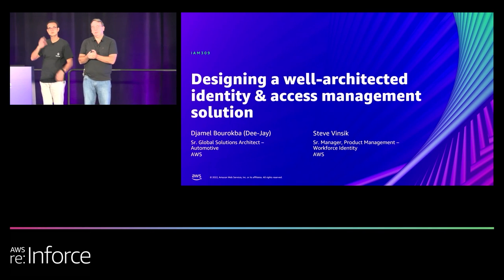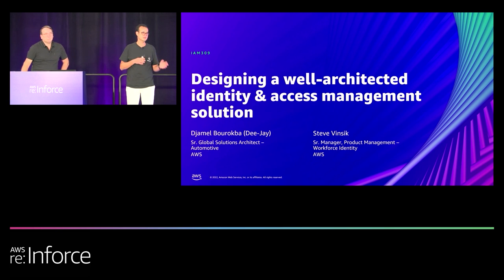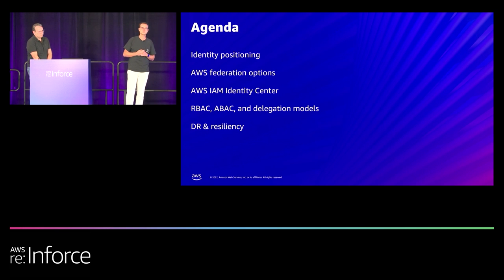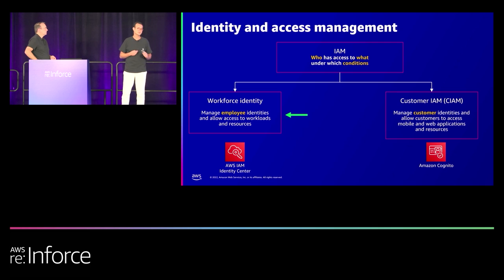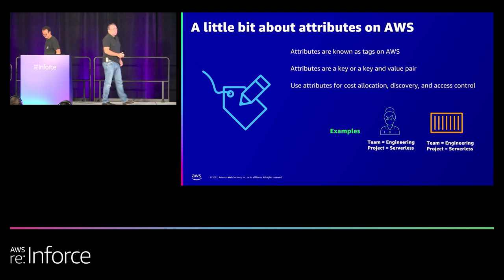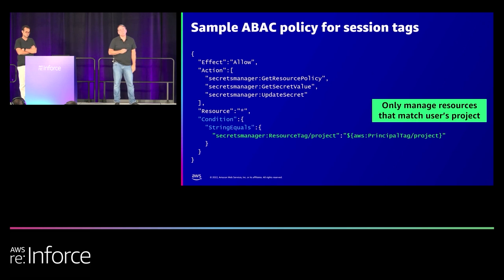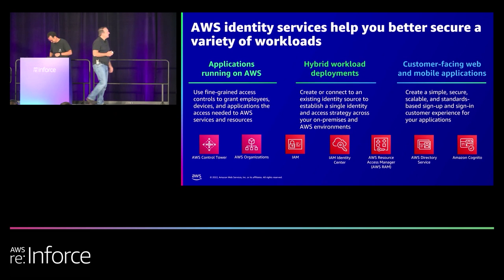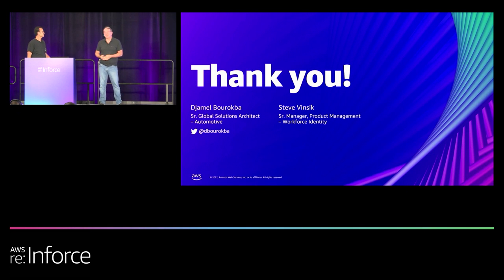AWS re:Inforce 2022 - Designing a well-architected identity & access management solution (IAM309)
Learn how AWS can help you design a well-architected identity solution ranging from user access to managing temporary credentials on AWS and for on-premises applications. In this session, learn about delegation models, automatic account bootstrapping, and using ABAC. Learn through scenarios featuring AWS SSO, AWS IAM, permissions boundaries, how to find resources, and putting automation at the center of it all.